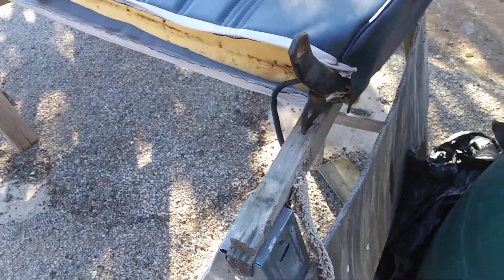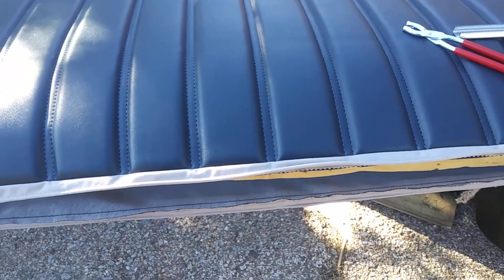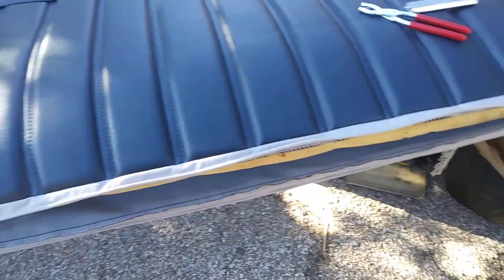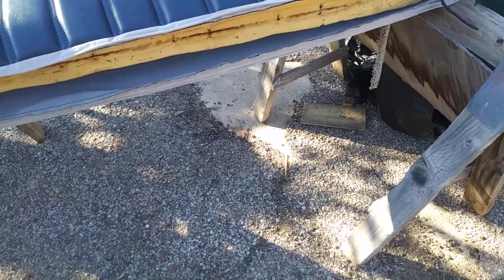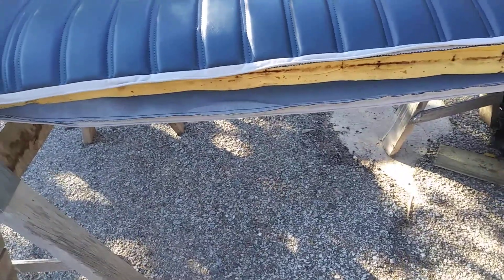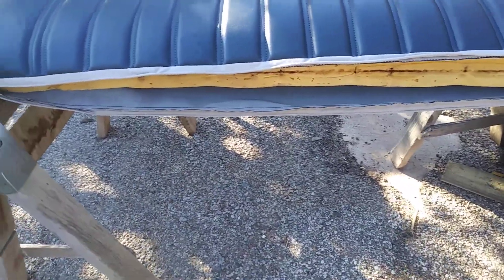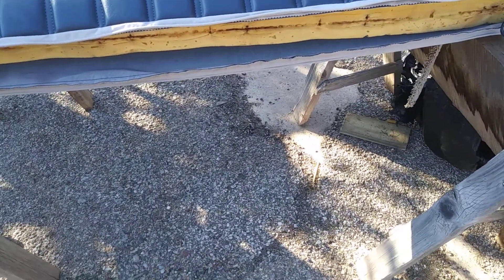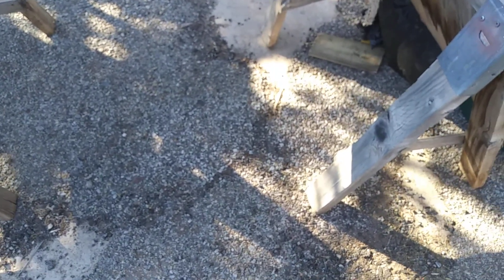75 C10 folding bench seat pt2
Part 2 of multiple videos. Credit to LMC Truck (keep em on the road) made by Kevin Tates. Square Body Chevy/GMC for life.